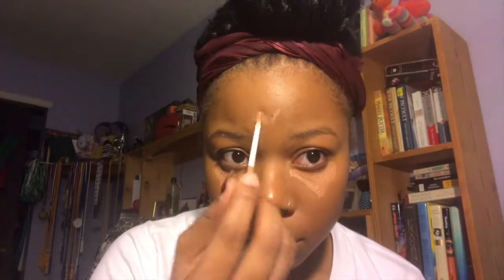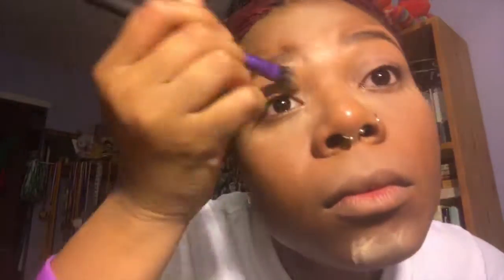Fenty Stunna Lip Paint Review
Does Fenty Stunna Lip Paint go with my skin tone??? You be the judge!! It's my first time using it and I am in love!! Check out the look and go to your local Sephora for your very own Stunna Lip Paint!

Face:
Claudalie Vino Perfect Serum
Mario Badescu Rose Water
Clinique Even Better Glow-Ginger
Sephora Concealer- Ginger Snap
Ruby Kisses Cream Contour Palette
Wowder- Dark/Deep
Glossier Cloud Paint- Haze
Highlighter- Colourpop Highly Waisted
Setting Spray- NYX Matte Finish
Revolution Luxury Baking Powder- Banana

Eyes:
Colourpop TO-A-T
Sephora Palette- Easy On The Eyes
Ulta Palette
Eyebrown Pencil- NYX Precision Brow Pencil

Lips:
Fenty Stunna Lip Paint